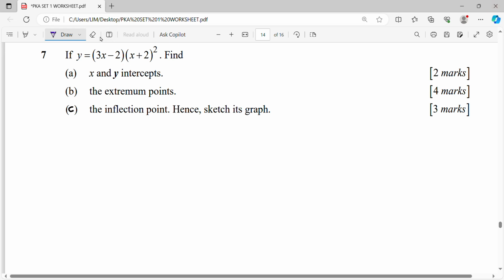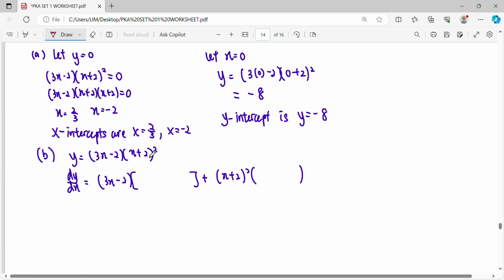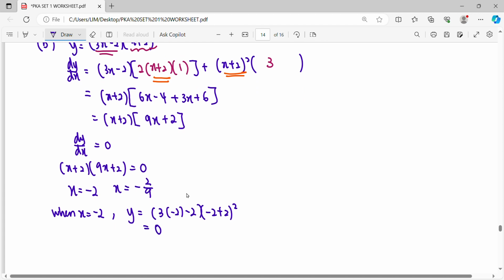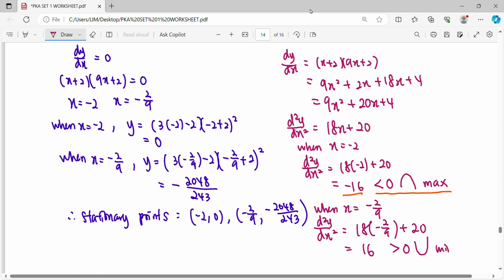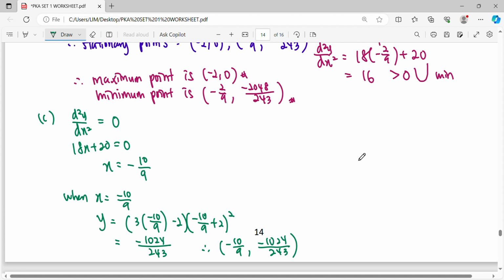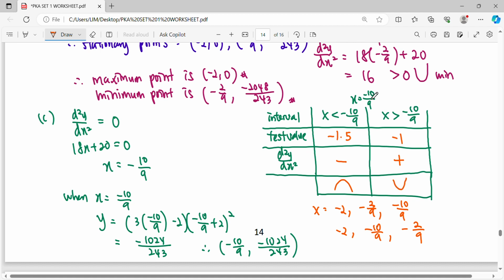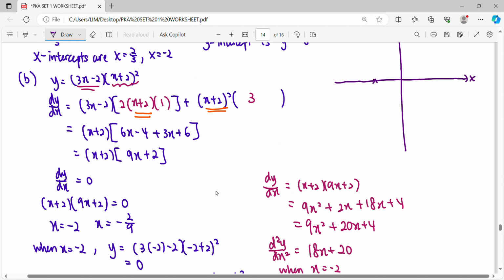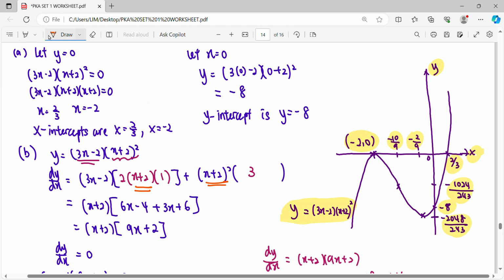2324 PKA1 QB7